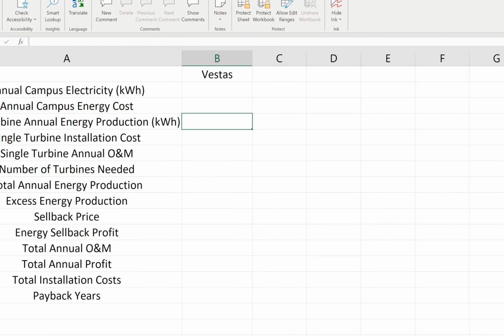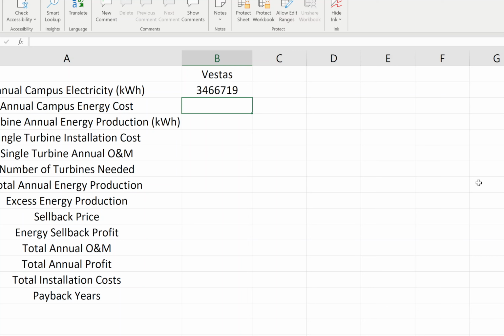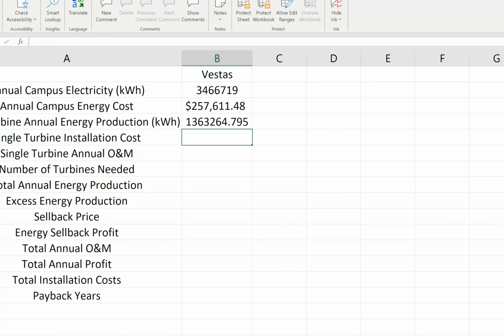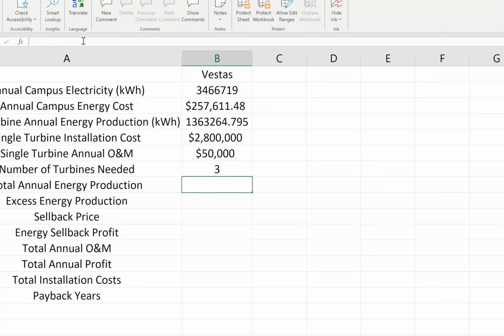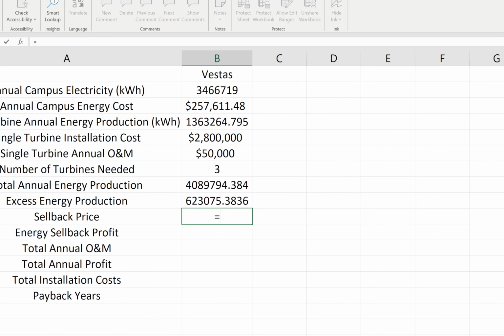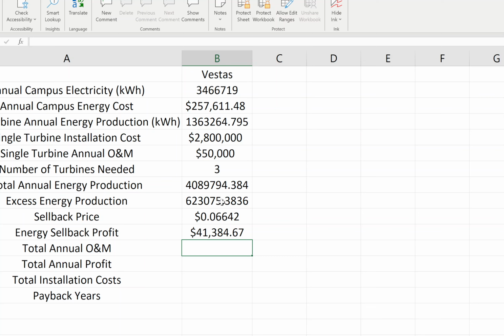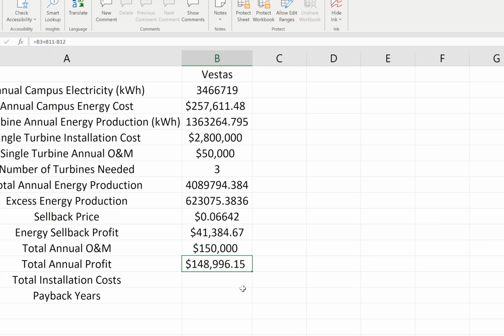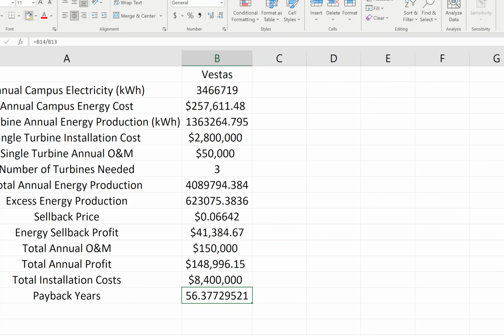ENGR 105 Wind Project Demo Part 4 of 4